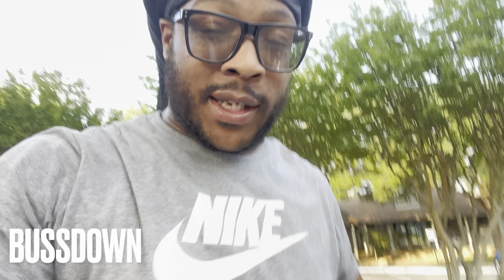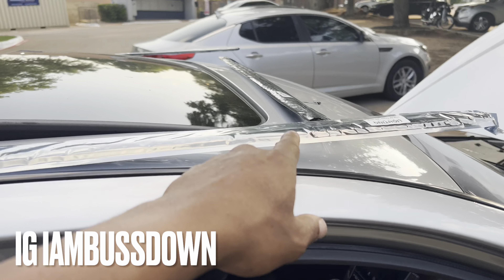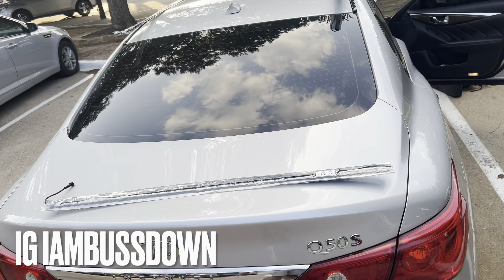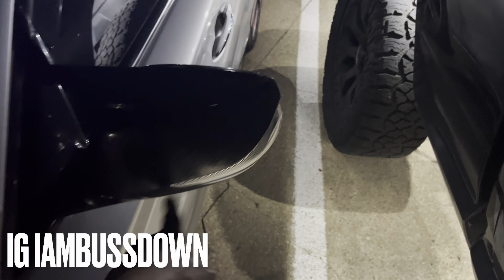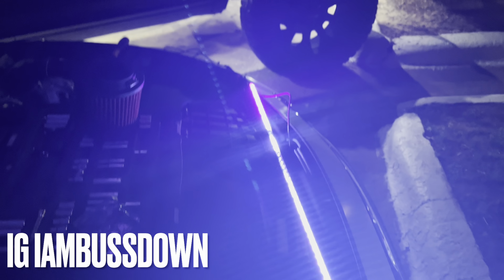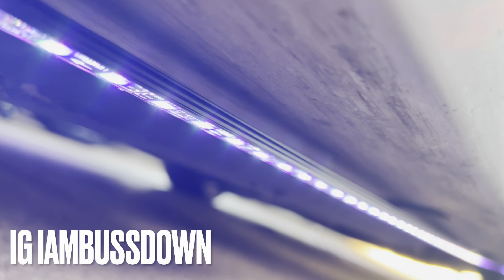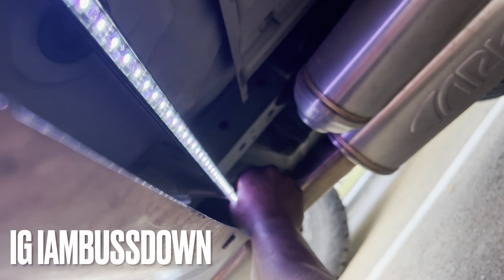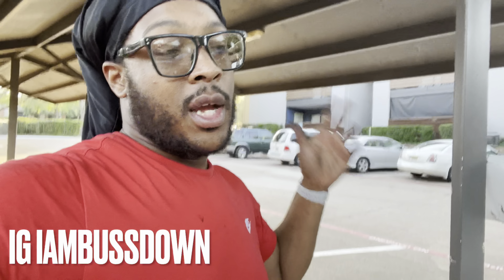Infinity q50s with Underglow light I did good